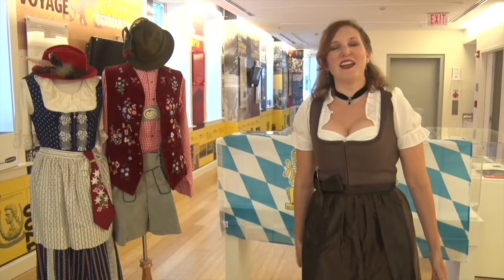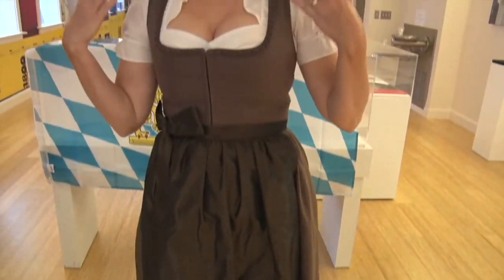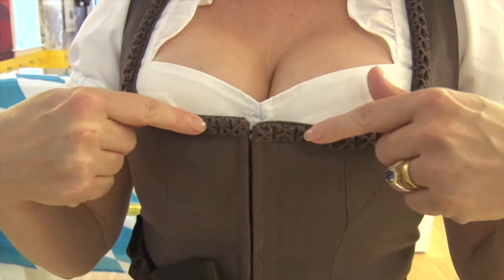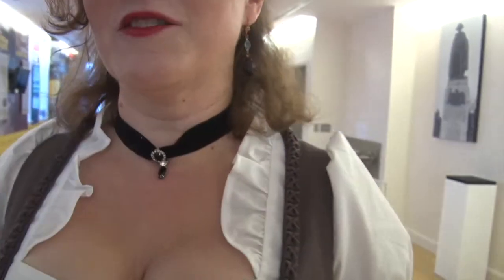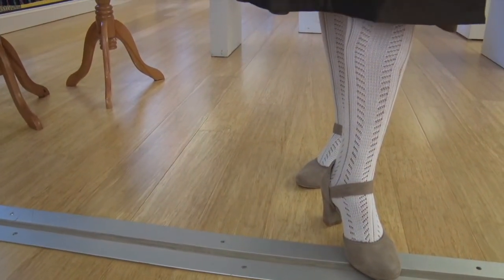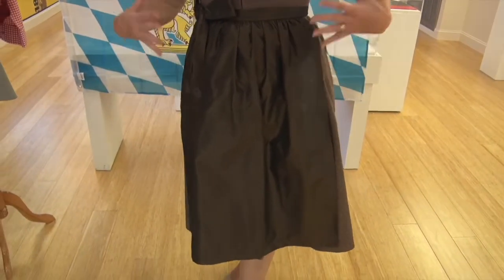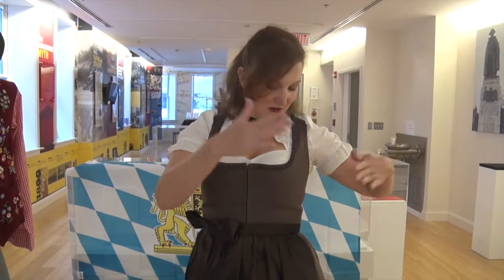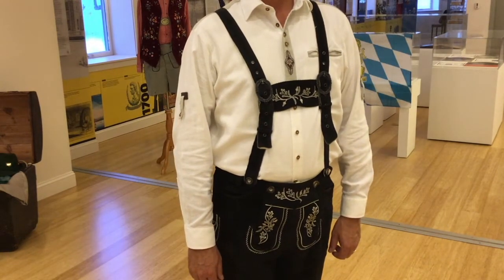How to Oktoberfest - Dirndl and Lederhosen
In our fourth video about Wiesn traditions, we will tell you everything about the unique dress code. For women, a Dirndl is always proper and a stylish option, and for men, a pair of Lederhosen combined with solid shoes and a checkered shirt will create a very authentic look. A Dirndl is easy to buy, but did you know that the way the apron is tied conveys information about the wearer's relationship status? Curious? Click on the video to learn more.